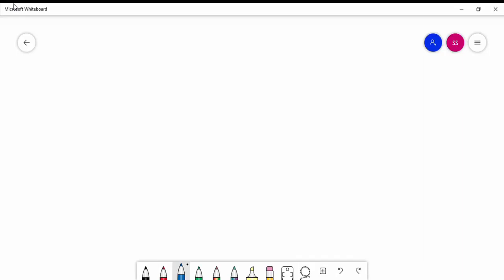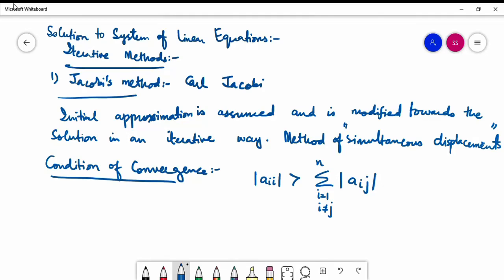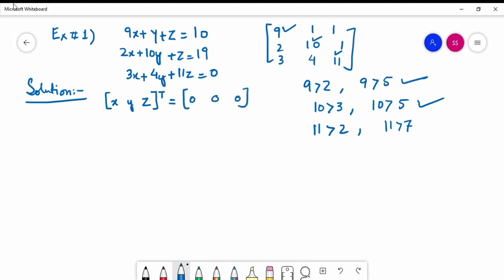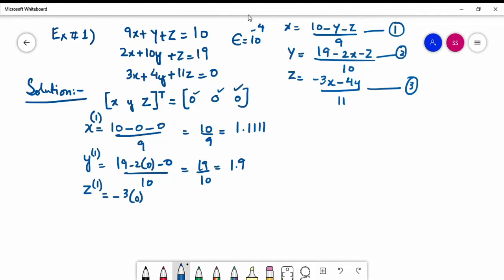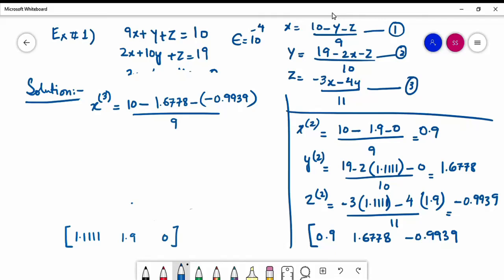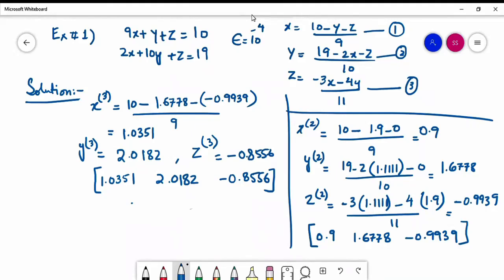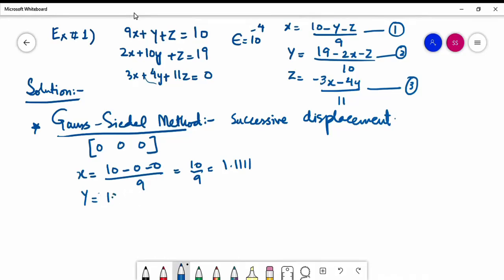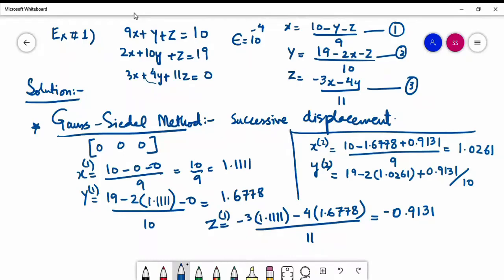Jacobi's and Gauss Seidel Method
Solving system of linear equations using Jacobi's and Gauss Seidel method.